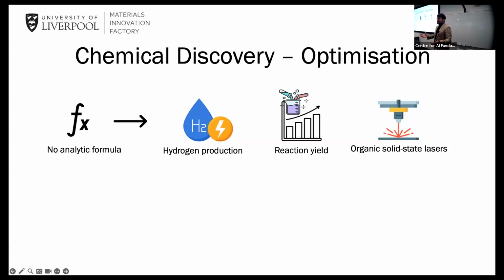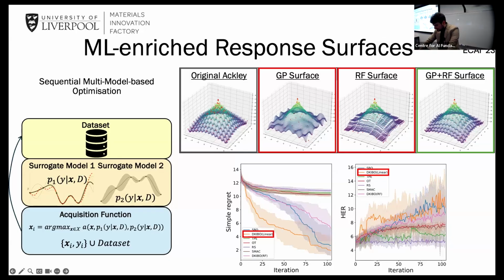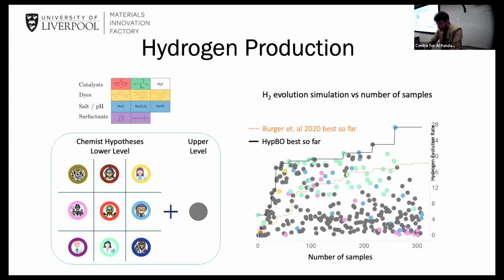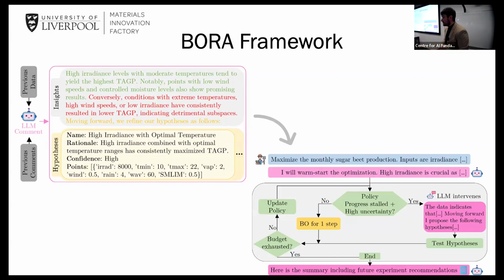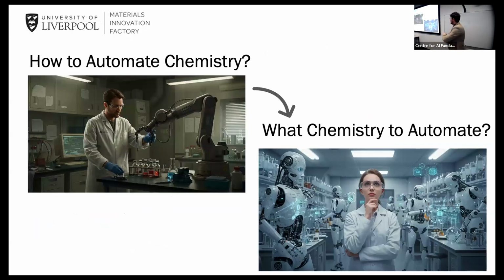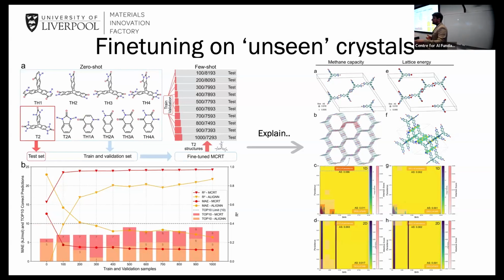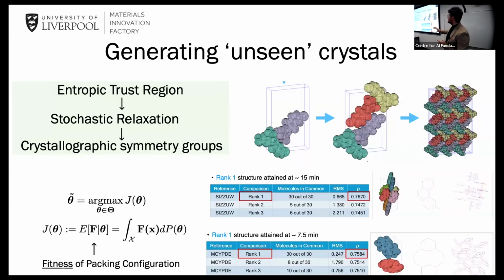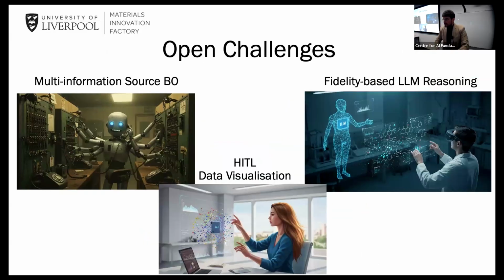Xenofon Evangelopoulos | Human-informed AI for ‘in-the-loop’ Chemical Discovery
The Manchester Centre for AI Fundamentals and Manchester's ELLIS Unit are co-hosting a series of seminars featuring expert researchers working in the fundamentals of AI.

Title:
Human-informed AI for ‘in-the-loop’ Chemical Discovery

Abstract:
Global challenges such as sustainability and antibiotic resistance stress the demand for rapid development of new materials and drugs. For chemists, the design pipeline is prohibitively slow involving extensive literature reviewing, laborious experimentation and complex decision-making. Sample-based optimisation methods can help 'model' the design space and simultaneously estimate the uncertainty of multiple design outcomes fast, however, chemical design spaces are yet dauntingly high-dimensional, non-convex and with often isolated fruitful regions, calling for the need of more 'chemically contextualised' searches. In this talk I will discuss how chemical knowledge can be injected in a Bayesian optimisation loop, in various forms, i.e., literature, human feedback, simulations etc. to help further accelerate and improve the search. I will also discuss how state-of-the-art ML such as Large Language, and Multi-modal Transformers can revolutionise how chemical knowledge can be captured and injected in the loop and conclude my talk with open challenges in that direction.